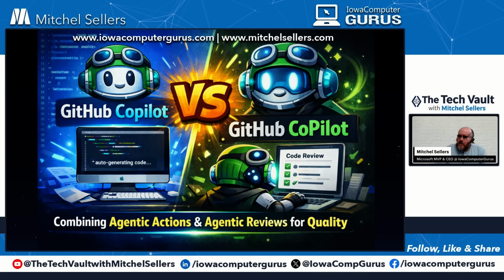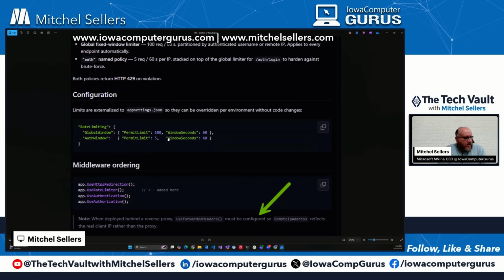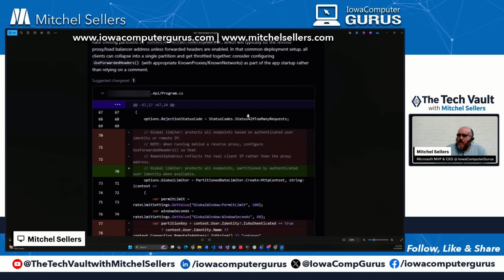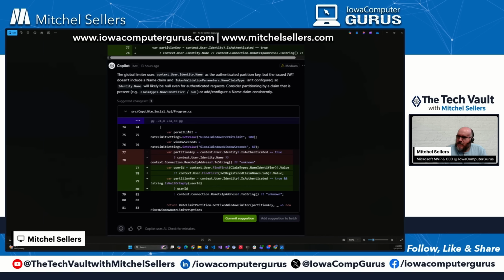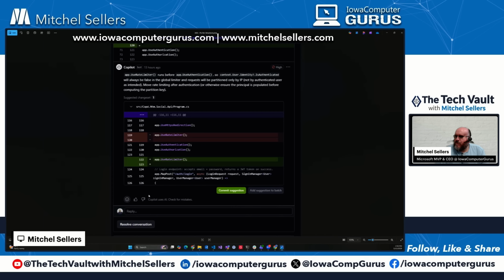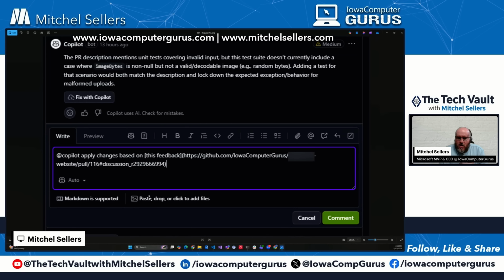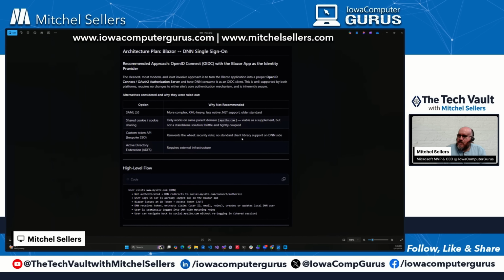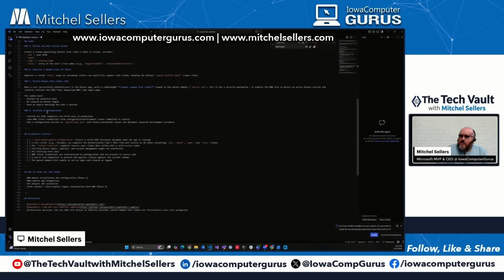Episode 010 - GitHub Copilot Agent vs GitHub Copilot Reviews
AI coding tools are evolving quickly. What started as simple code completion has now expanded into agentic workflows capable of generating code, running tasks, reviewing pull requests, and improving quality automatically.

In this video, we explore combining two of the agentic modes together to achieve a more stable approach to AI Automation. By exploring the combination of Agentic Work with Agentic review, we can focus on robust improvements to our flows.

• Automated code generation
• Agentic task execution
• AI-powered code reviews
• Quality enforcement
• Continuous engineering improvement

You'll also see how combining agentic actions + agentic reviews can create a feedback loop that helps teams ship better code faster while still maintaining high engineering standards.

If you're using Copilot today, this approach may change how you think about AI-assisted development workflows.

This video is ideal for:

• .NET developers
• Engineering teams adopting AI tools
• Dev leads responsible for code quality
• Teams using GitHub Copilot or evaluating AI development workflows

This content is part of The Tech Vault with Mitchel Sellers, where we explore real-world software development topics including:

• ASP.NET Core
• Blazor
• AI-assisted development
• DevOps automation
• Engineering best practices